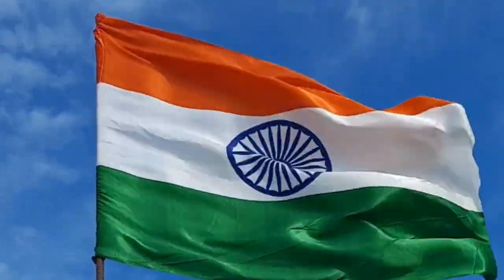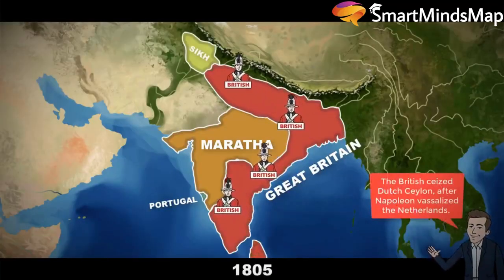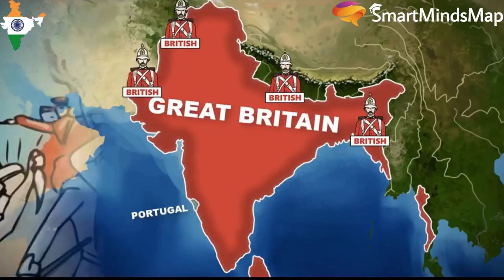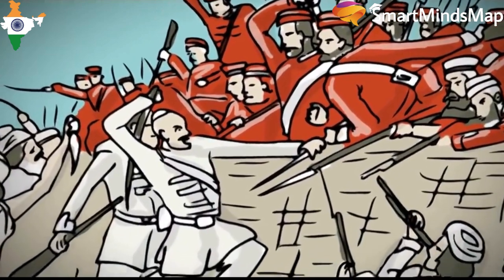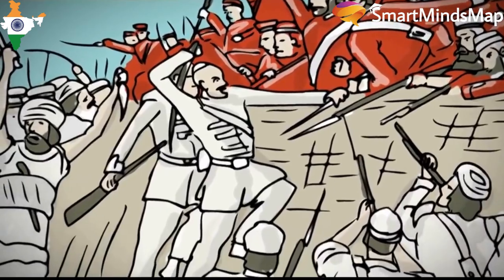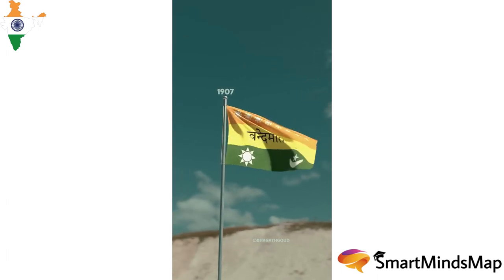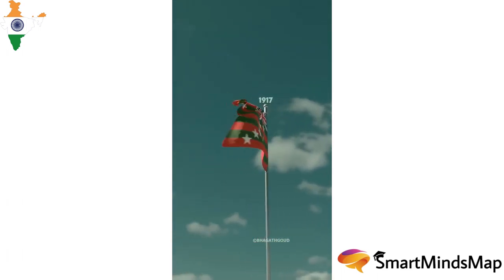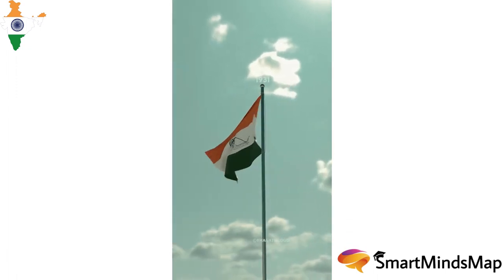Waving Pride: Exploring the Colors and Symbolism of the Indian Flag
The Indian flag, also known as the tricolor, is a national symbol of India. Here are some facts about the Indian flag:

- The design of the flag of India that was first presented in 1921 to Mahatma Gandhi, leader of the All-India Congress, was created by Pingali (or Pinglay) Venkayya.

- The design of the Indian flag was adopted on July 22, 1947, and it was first hoisted on August 15, 1947, when India gained independence from British rule.

- The Indian flag consists of three horizontal stripes of equal width. The top stripe is saffron (orange), the middle stripe is white, and the bottom stripe is green.

- The saffron color represents courage, sacrifice, and selflessness.

- The white color represents peace, truth, and purity.

- The green color represents fertility, growth, and auspiciousness.

- In the center of the white stripe, there is a navy blue Ashoka Chakra, which is a 24-spoke wheel.

- The Ashoka Chakra in the center of the flag represents the wheel of law that was inscribed on the Ashoka Pillars by the Indian emperor Ashoka.

- It symbolizes the righteous path to progress.

- The Ashoka Chakra has 24 spokes which represent 24 hours of the day, symbolizing that the nation should work tirelessly.

- The Indian flag has a ratio of 2:3, which means that the width of the flag is 2 units and the length is 3 units.

- The Indian flag should always be flown in a high and honored position. It should never touch the ground or be used as a drapery or bedding.

- The national flag of India is hoisted at many important government buildings and institutions, as well as on national holidays and during national events.

- The Indian flag is also used by Indian athletes during international sporting events to represent the country.

- The flag is ceremoniously hoisted on significant national holidays, such as Independence Day (August 15) and Republic Day (January 26). These events are marked by flag-raising ceremonies, parades, and celebrations across the country.

There are also some controvorcies involved with Indian flag :

Misuse of the Flag: There have been instances where the Indian flag was used inappropriately, such as using it as clothing, accessories, or in commercial advertising. Such actions have raised concerns about proper usage and respect for the national symbol.

National Anthem and Cinema Controversy: The controversy over playing the national anthem in movie theaters before the start of a film was a topic of debate. While the intention was to promote patriotism, there were debates about whether it was necessary and whether it impinged on personal freedoms.

Flag Burning Protests: Various incidents of flag burning protests have occurred in India, often as a form of protest against government policies, social issues, or perceived injustices. Such incidents have sparked debates about freedom of expression versus respect for the national flag.

Flag Desecration Law Debate: The debate around enacting stricter laws to prevent the desecration of the national flag has been ongoing. Supporters argue that it's essential to protect national symbols, while opponents stress the importance of freedom of expression.

Online Controversies: Social media has seen its share of controversies related to the Indian flag, with debates over its usage in profile pictures, emojis, and digital art. These controversies often revolve around how the flag should be represented in the digital realm.

The great Indian Flag is a Symbol of Independence: The Indian flag represents India's struggle for independence from British colonial rule. It symbolizes the aspirations of the Indian people for freedom, peace, and unity.

The Flag Code of India is a set of rules and regulations regarding the display and use of the national flag. It was introduced to ensure proper respect and honor for the flag. The code defines various protocols for displaying the flag, including guidelines for its size, color, and placement.

On June 7, 2015, India set a world record by creating the largest human flag formation with over 50,000 people forming the Indian flag at the Marina Beach in Chennai. This event was organized to celebrate International Yoga Day.

At present, India's tallest Tricolour of 360-foot high is hoisted at the check post of at the Attari border and it was installed in March 2017. This 120x80 foot large flag weighs around 55 tonnes. The 360-foot tall flag is high enough to be spotted from Lahore in Pakistan.

The National Highways Authority of India (NHAI) has undertaken the daunting task of setting up a 418-foot-tall national flag at Attari-Wagah joint checkPost. The new Tricolour project costs over Rs 3.5 crore.

Bharat Mata ki Jai

Vande Mataram